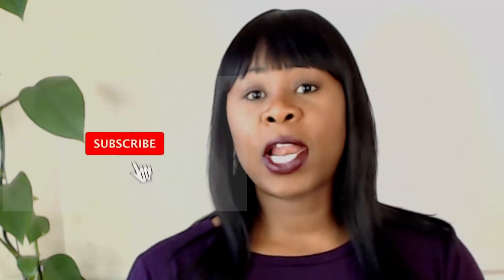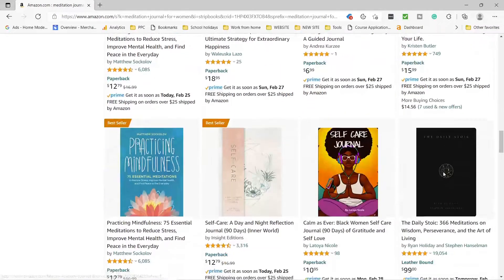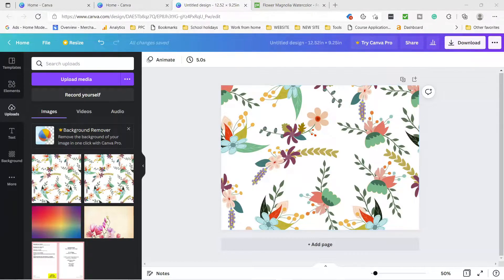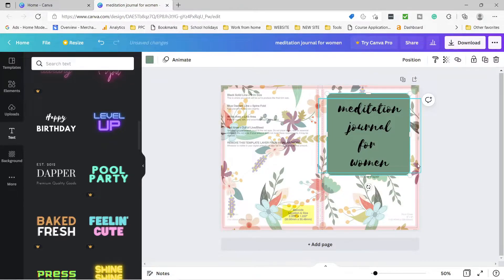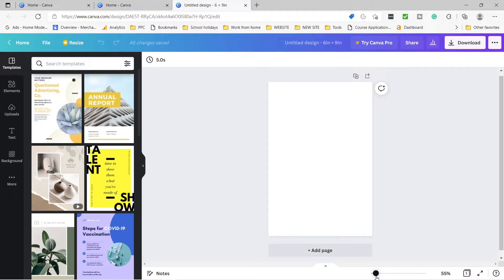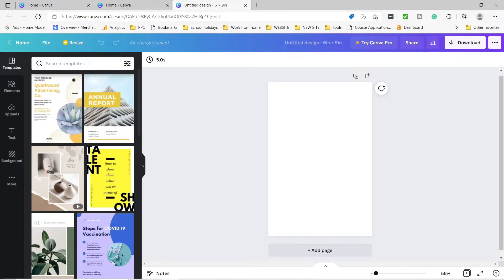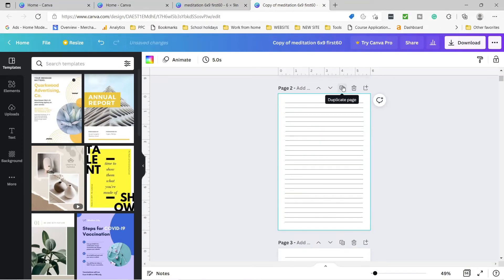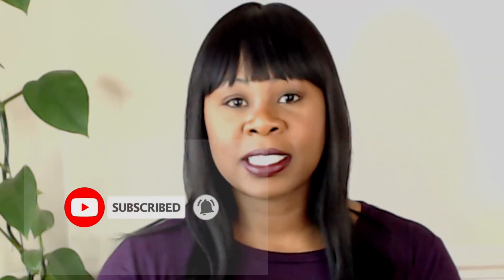Kdp Amazon - How to Create No content Books Quickly with Free Software - Full Tutorial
If you are looking for step by step tutorial of how you can create no content books quickly with free software then this video is for you.

In this video, I show you how you can sell more low content books on Amazon kdp in simple steps including how to create no content books quickly with free software.

This is a full Amazon kdp Journal tutorial on low content book publishing on kdp.  I go the free software Canva and show you how to make low content book covers using free graphics and then I show you how to create the lined manuscript for your low content interior.
I show you how to simply create the pdf files ready to upload on the KDP platform to publish your journal on Amazon kdp. This is the perfect way to start your kdp book publishing business to create passive income for yourself which is the way to financial freedom